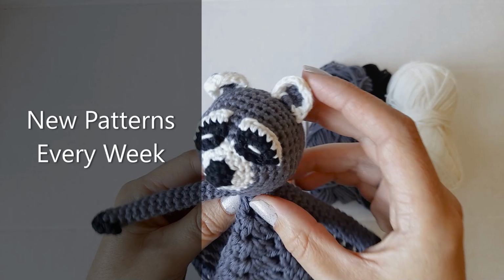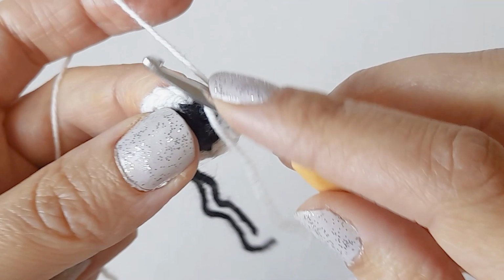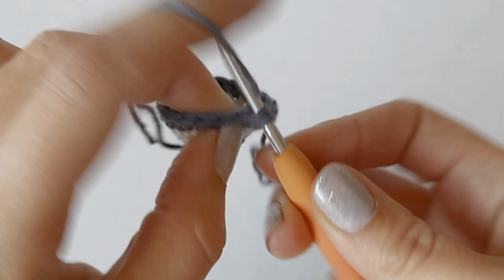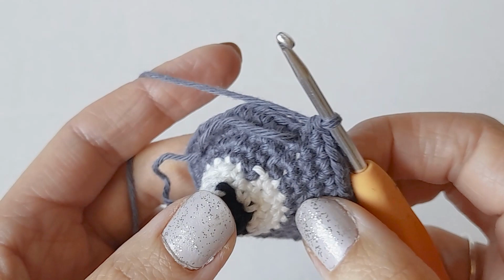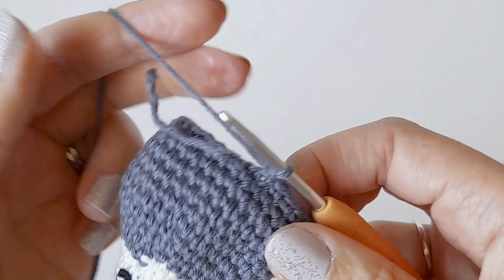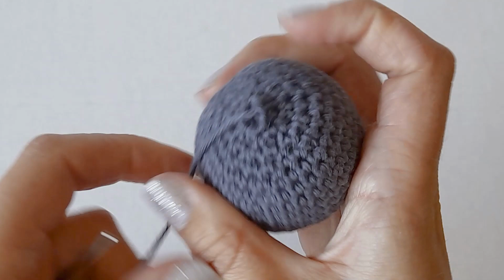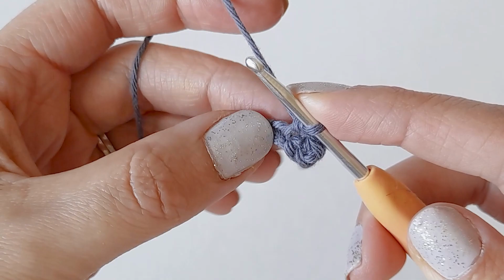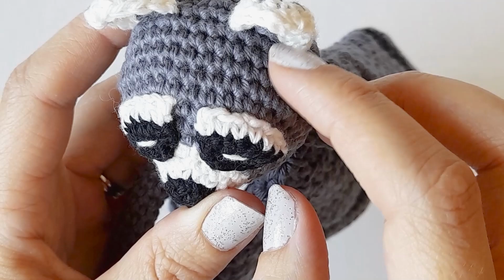Crochet Raccoon Lovey | How To Crochet A Raccoon Lovey/Security Blanket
Learn how to crochet this raccoon lovey blanket.
This crochet raccoon lovey is my newest addition to my crochet lovey collection.